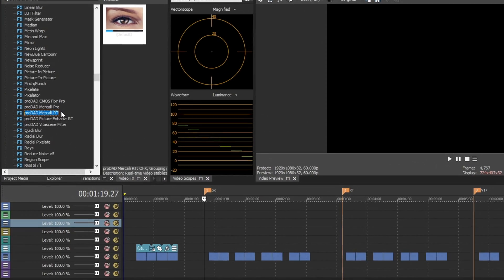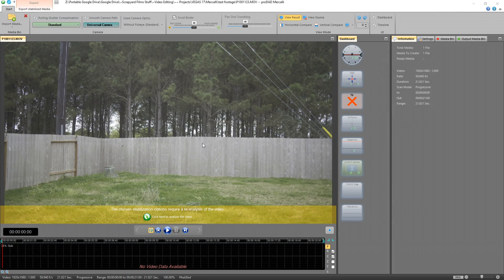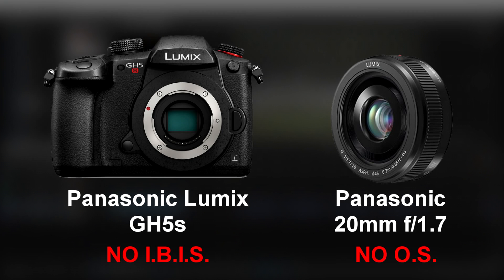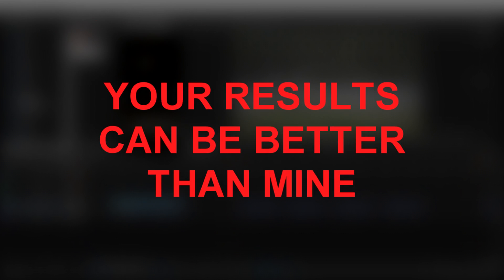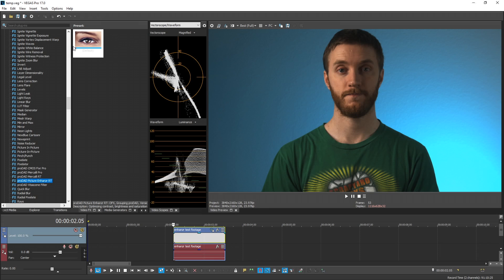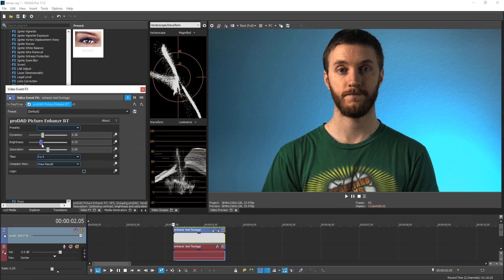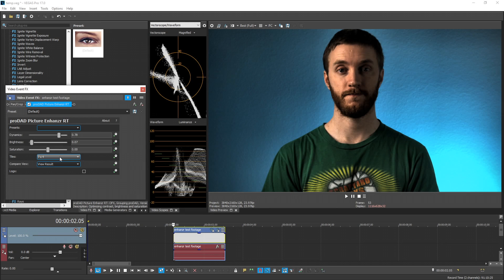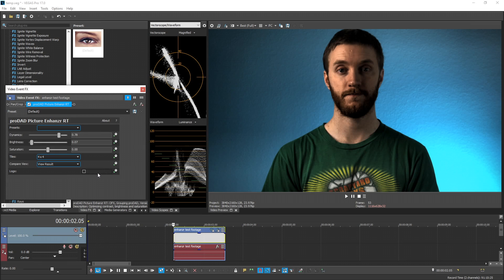Mercalli vs VEGAS 17 ⚔ Video Stabilizers 🎥NEW Mercalli RT, Pro, SAL, and Picture Enhanzer RT👨‍🏫 #102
Hey Scrappers! Josh here with another VEGAS Tutorial! Today I'm going to show you the very popular Mercalli Video Stabilizer and compare it to VEGAS 17's newly rebuilt Video Stabilizer!

ProDAD just released their newest version of Mercalli called Mercalli RT. In this new RT version, you can stabilize your footage in Real Time and not have to wait on any of the analyzing that every single other editor has to perform. This package also includes the brand new Picture Enhanzer RT which is a plugin that allows you to enhance the characteristics of your video in real time simultaneously with Mercalli RT on a video clip!

The Mercalli RT package comes with Mercalli v5 SAL (Stand Alone Version), CMOS Fixr Pro (VEGAS Plugin), Mercalli Pro (VEGAS Plugin), Mercalli RT (VEGAS Plugin), and Picture Enhanzr RT (VEGAS Plugin).

Video Timestamps

Intro: 0:00
What is Mercalli: 1:40
What's the Difference: 2:13
Camera I used: 4:10
Recording Settings: 4:33
How long it takes: 5:04
Footage Comparison: 6:44
Mild Shake: 7:12
Panning: 8:48
Walking: 10:31
Earthquake: 12:12
Winners: 13:12
Picture Enhanzer RT: 15:14
Conclusion: 17:30

── ▼    SPECIAL LINKS    ▼ ──

── ▼    MY GOAL    ▼ ──

── ▼    SOCIAL MEDIA    ▼ ──

── ▼  Octothorp's  ▼ ──